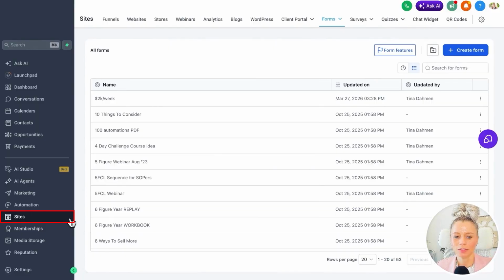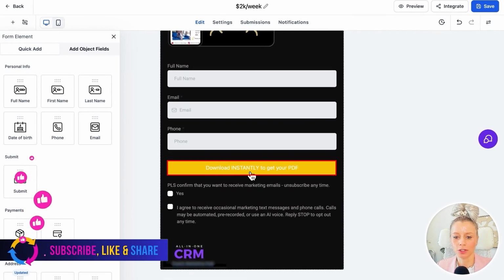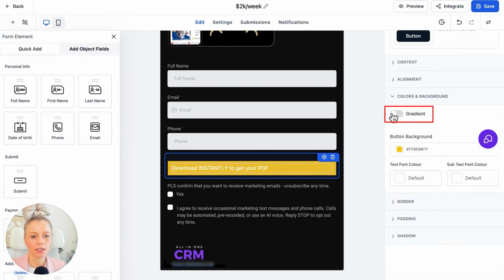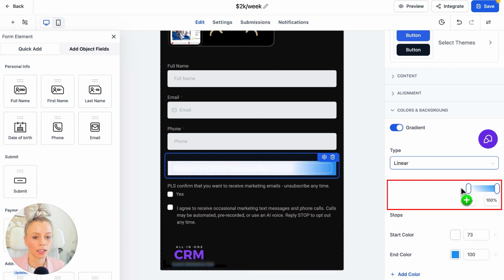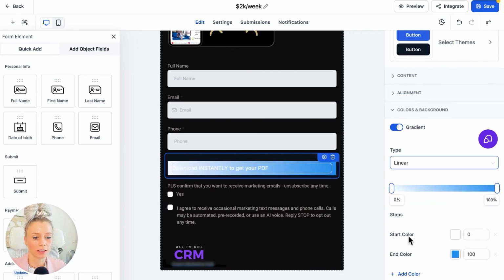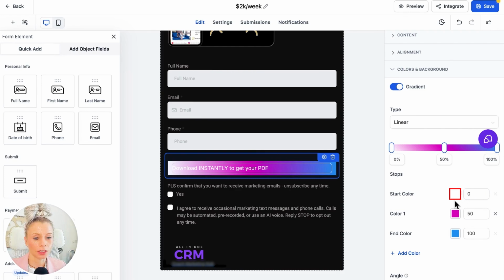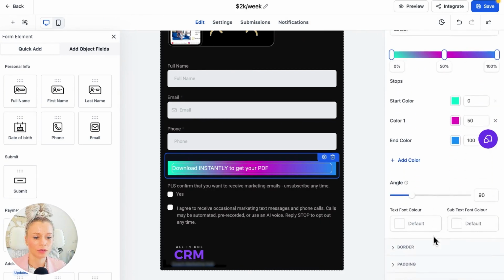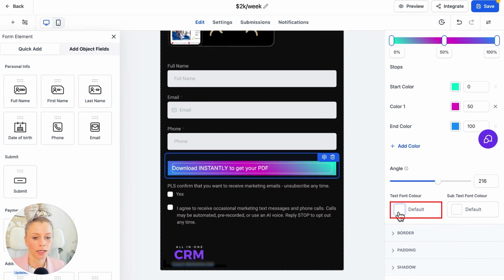Forms That Convert Better With Gradient Buttons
Add eye-catching gradient buttons to your HighLevel forms, surveys, and quizzes to boost conversions and brand consistency—no clunky workarounds required. Learn how to style buttons with smooth color transitions, hover effects, and mobile-ready CSS that looks great everywhere.

🎨 The difference between solid vs. gradient button styles and when to use each
🧩 How to apply gradients using built-in style settings or custom CSS
⚙️ Exact CSS snippets for linear and radial gradients with fallback colors
🖱️ Adding hover/active states for interactive, click-worthy buttons
📱 Responsive tips so gradients render crisply on mobile and desktop
♿ Accessibility checks: contrast ratios, focus outlines, and readable text

🛠️ Step-by-step
🧭 Open your Form/Survey/Quiz in Sites and go to the Style or Custom CSS panel
🌈 Choose two to three brand colors and define direction (to right, to bottom, 45deg)
🧾 Add background: linear-gradient(...) with a solid fallback background-color
🔲 Set border-radius, padding, and font-weight for a bold, tappable CTA
🖌️ Style text color and add text-shadow if needed for contrast
🧪 Preview, test hover states, and publish

🧠 Pro tips
✅ Keep text contrast ≥ 4.5:1 for accessibility and approvals
✅ Use brand tokens consistently across sites, funnels, and widgets
✅ Prefer 2-color gradients for clarity; 3-color for special promos
✅ Add transition: all .15s ease for smooth hover animations
✅ Test on iOS/Android—avoid banding by enabling subtle noise in images if needed
✅ Compress custom CSS by scoping to form selectors to prevent global overrides

🧯 Troubleshooting
🧩 CSS not applying? Check selector specificity and place code in Custom CSS
🔁 Theme overrides? Add !important sparingly or increase selector depth
📤 Buttons revert on embed? Use the inline embed option or include CSS in the parent page
🖼️ Jagged gradients? Switch to 135deg or adjust color stops to smooth blends

Boost clicks with stylish, on-brand gradient buttons that guide visitors to take action—while keeping pages fast, accessible, and easy to manage.